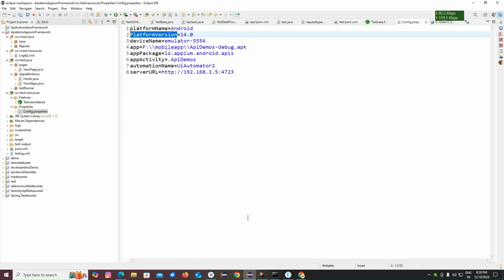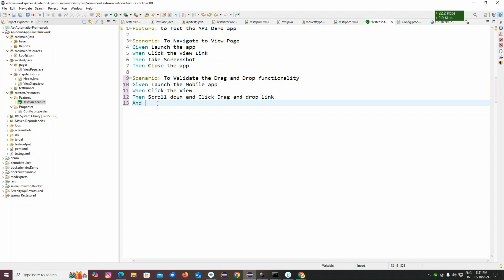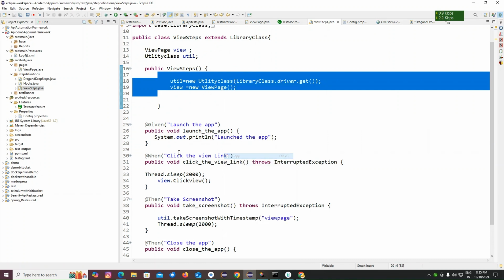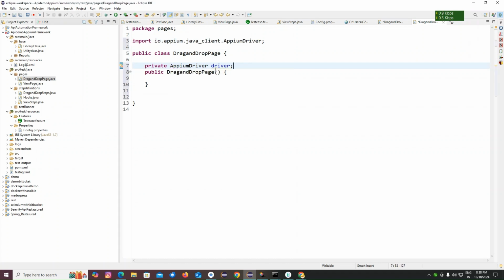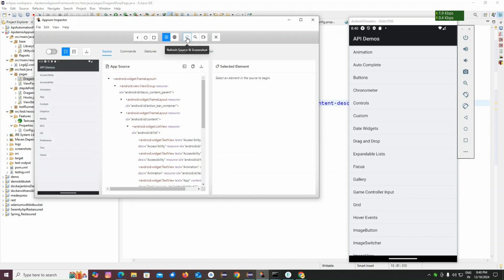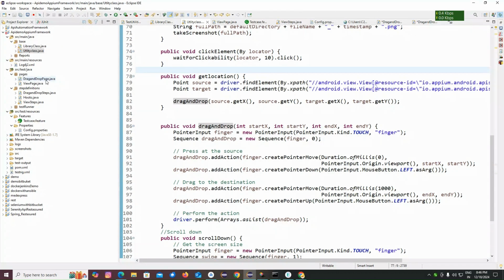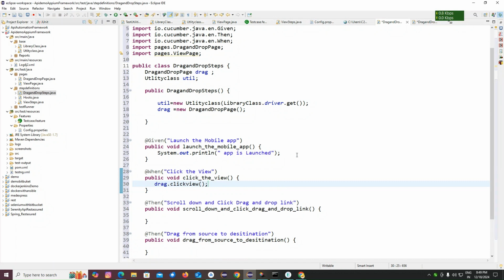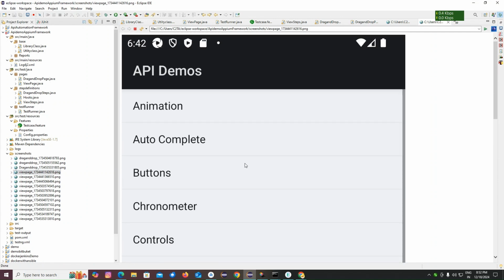Appium- - End to End Framework Test Script 2 - Drag and Drop Page | Part 16 | JS Testing Academy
CHANNEL: @jstestingacademy